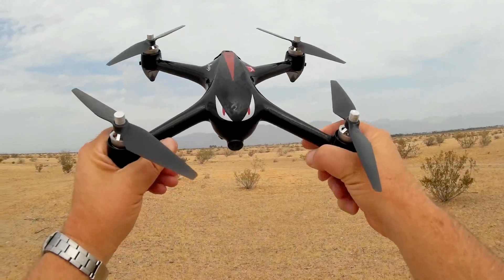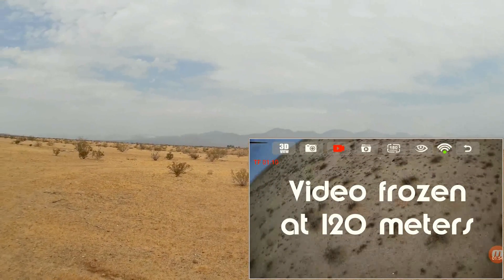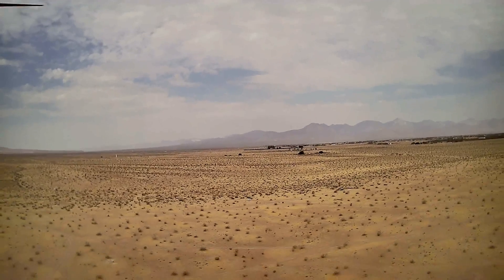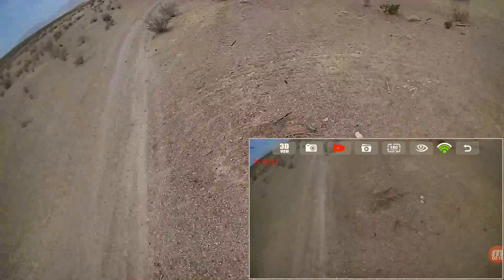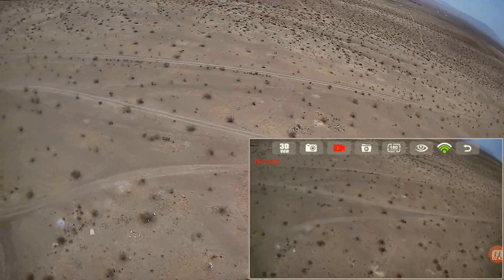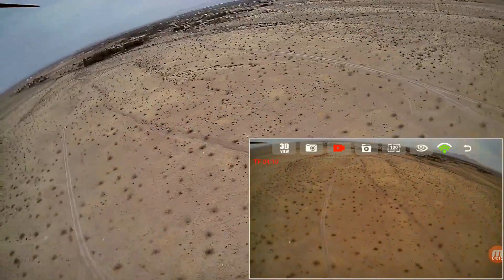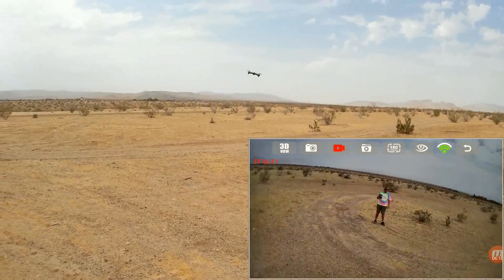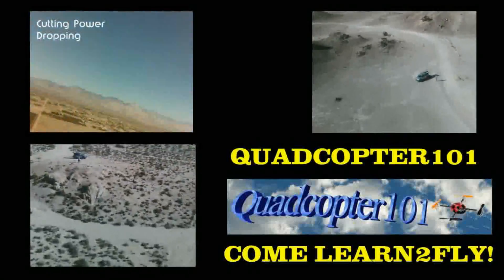MJX Bugs 2W B2W Long Range FPV Drone Test Flight Review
This open desert test flight demonstrates the Bugs 2W long range control and FPV reception. This is the Bugs 2 "W" FPV version, and flies insanely fast for a GPS bird. It uses 5G WiFi for FPV video reception on your phone.  and the cheaper non FPV camera Bugs 2C here (has 1080p camera)

Pros
- 1080p camera actually takes nice sharp video.  Video quality is better than the Hubsan H501S & C, but about on par with the H501A.
- Uses USA GPS and Russian GLONASS satellites for very fast and accurate GPS lockon.
- Very fast GPS quadcopter.  Many GPS quadcopters can't fly this fast, simply because their GPS system can't keep up.  With GPS/GLONASS, this one can.
- Also has altitude hold, and headless mode.
- 5G WiFi FPV does not interfere with 2.4G controller.  Thus this has greater WiFi FPV range (a little over 100 meters stable, and up to 300 meters intermittent) than most other WiFi FPV fliers.
- Also, line of site control range with the controller is advertised out to 1000 meter.  Now most people can't see this at 1000 meters.  But if you do fly out of range, its GPS bring it home to a landing.  Or if you lose sight of it, or just lazy, press the return to home button for automatic return to home and landing.
- Will also return to home on low battery. First it gives a beeping warning.  But if you ignore the warning, it will automatically return and land at 2 bars warning if you are greater than 100m, return and land at 1 bar if greater than 15 m, or automatically land at 1 bar if less than 15m.
- Although the battery seems to be proprietary, the Bugs 3 battery is the same without the back connection panel. If you use a Bugs 3 battery, you'll need to devise a method so the Bugs battery it won't slide out the back (tape? velcro?).

Cons
- Not everyone has 5G WiFi on their phones or tablets.  It's only available on newer devices, and even then, not all have it.  Check your intended control device to confirm it has 5G WiFi before purchasing.
- Would have liked to seen a WiFi repeater system included (like the H501A) so that stable FPV range could be much greater than 100 meters.
- The body plastic feels like it might be more brittle than the H501 series, or the Bugs 3.  Stay away from obstacles during high speed flying.

MUSIC LICENSE
"Awel" by stefsax